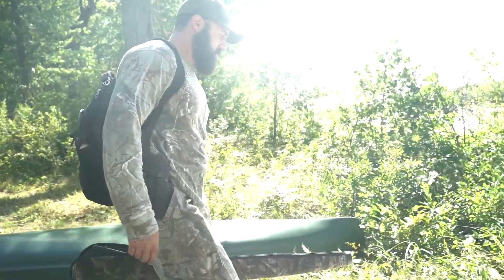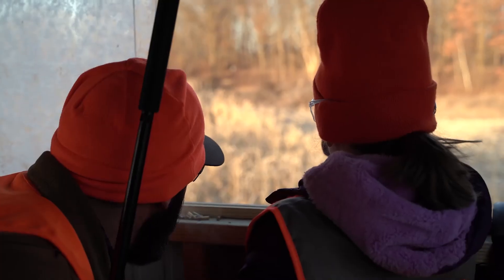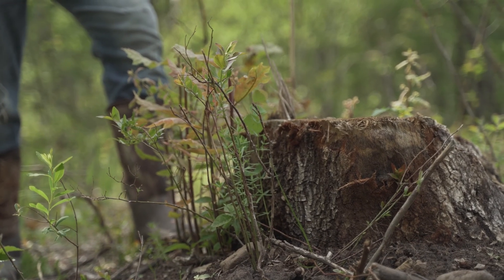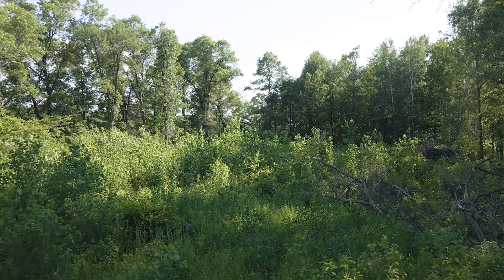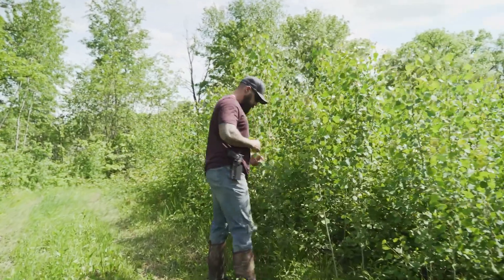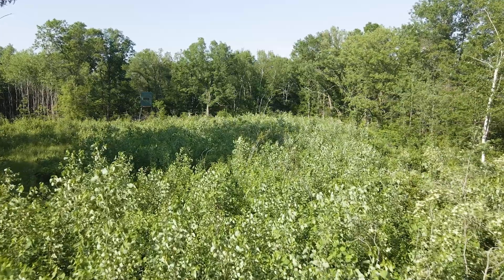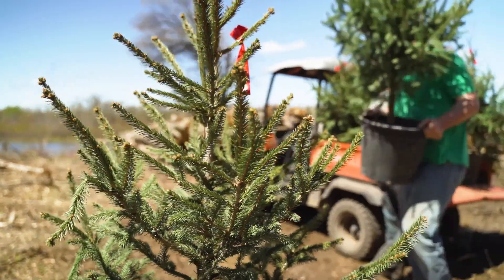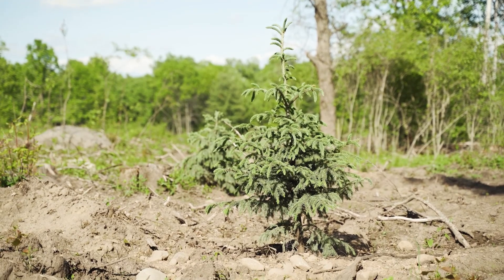Regenerational Forest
Here are a few of the lessons we learned about putting in bedding thickets to improve the habitat on our farm. These thickets hold more game on our property and placed strategically lead to better hunting.